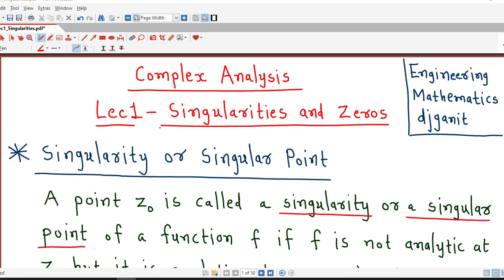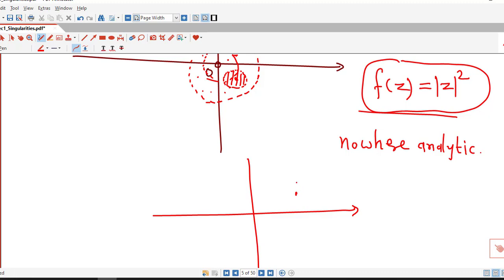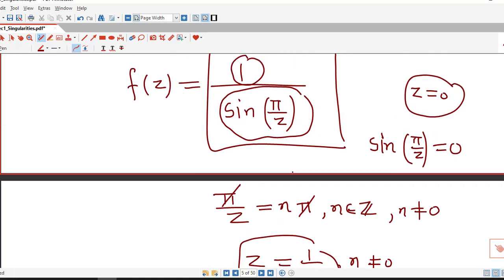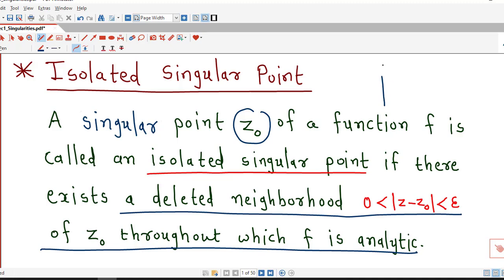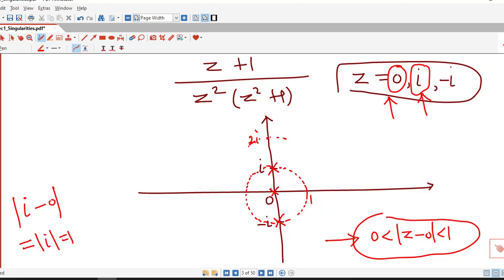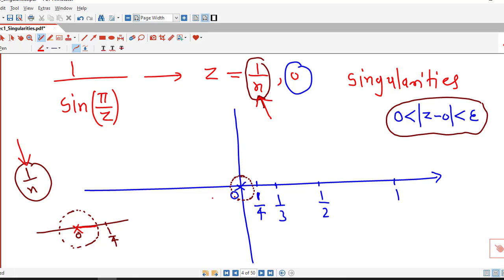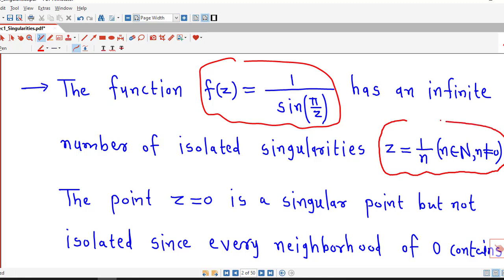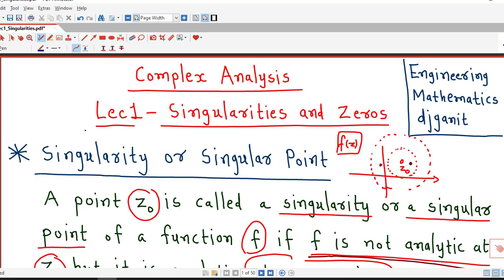Lec1/Singularities and Zeros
In this lecture, we discuss about singularity of a complex function.